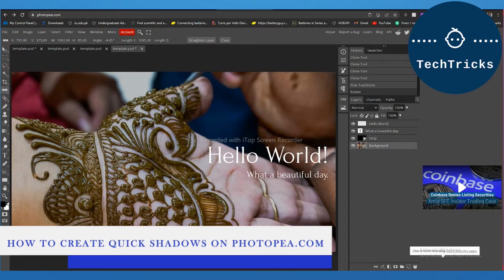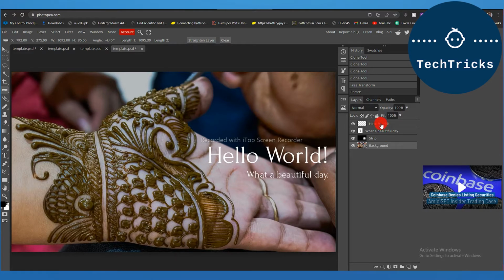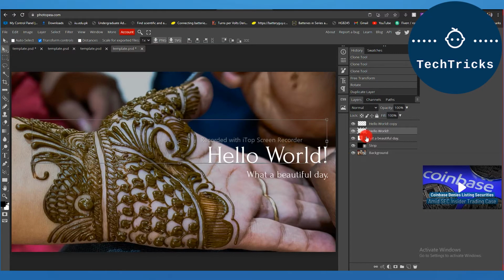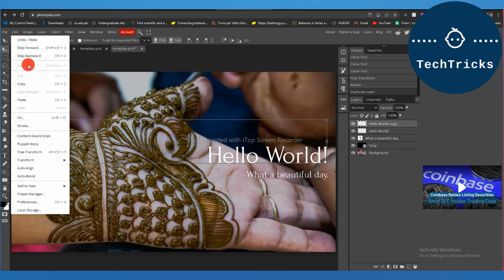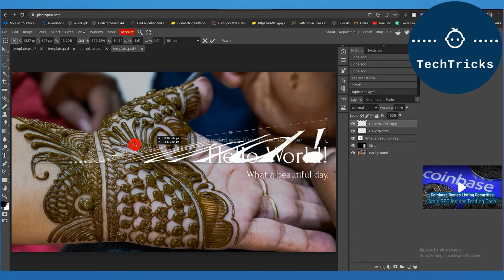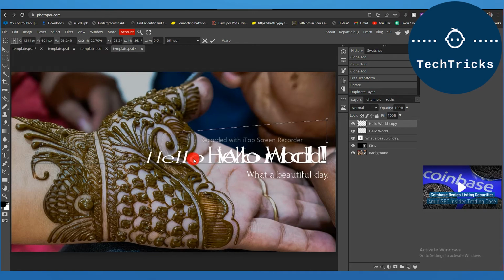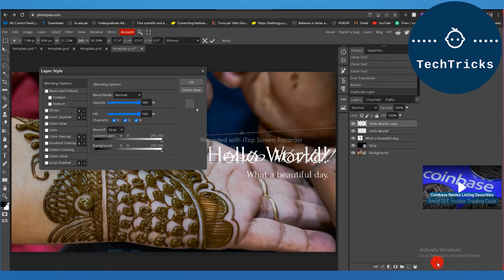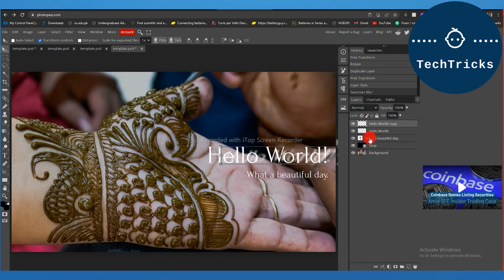[Photopea.com] How to Create Quick Shadows on Photopea.com 2022 (Photopea.com)